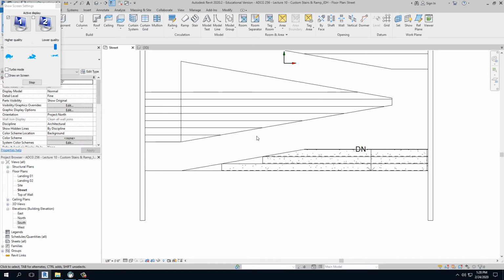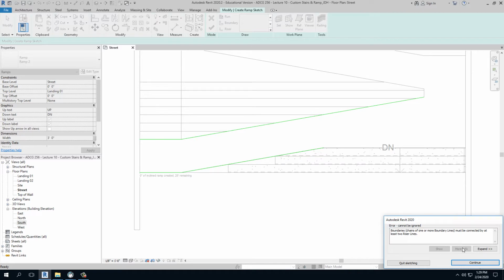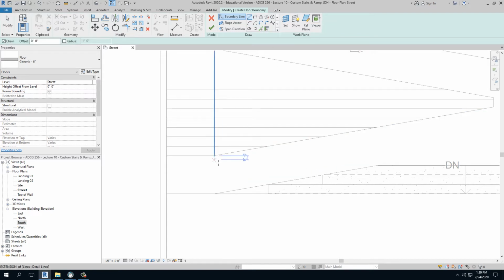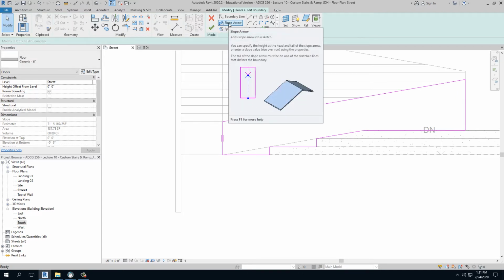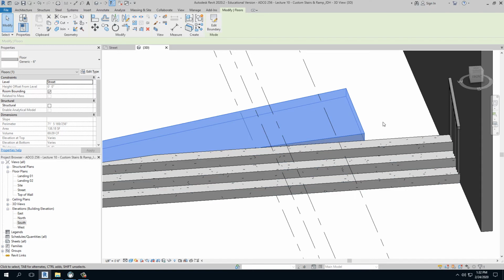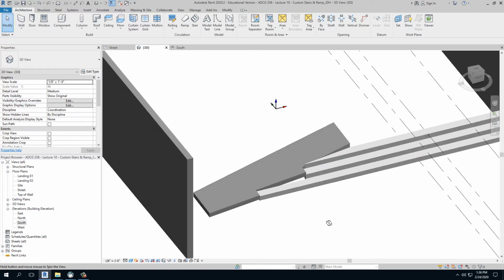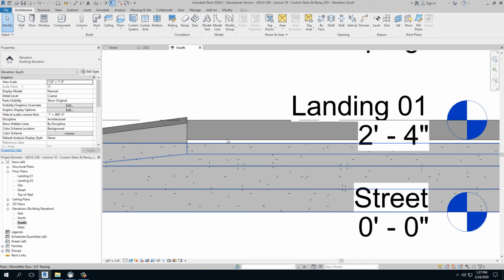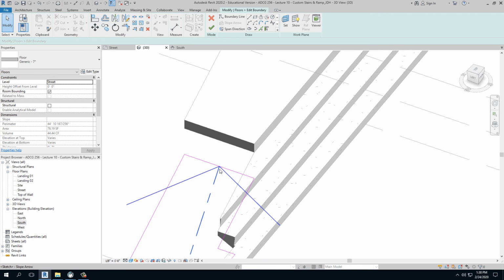ADCG 256 Lecture 10 Video 4